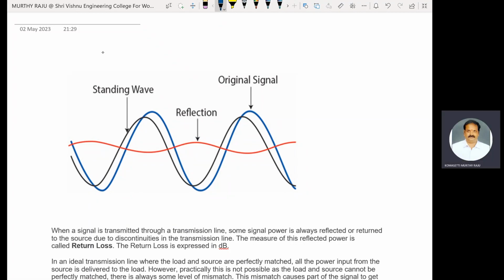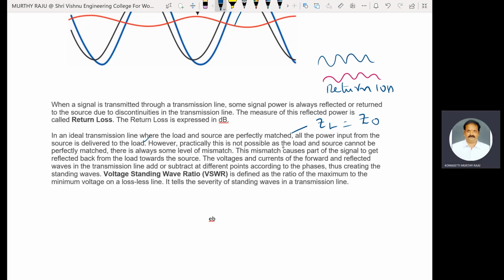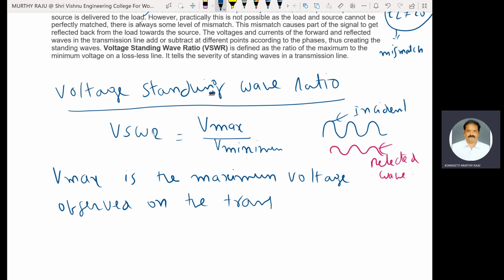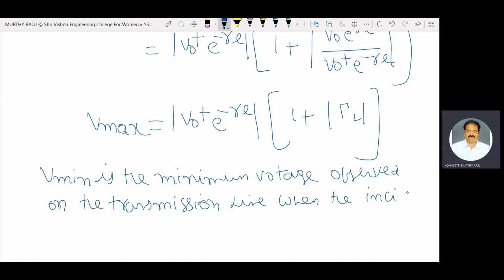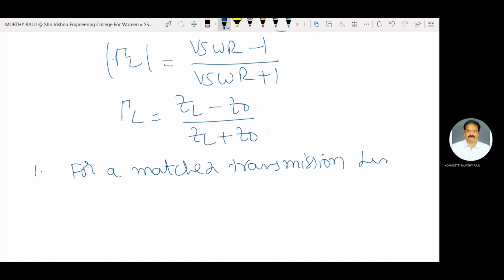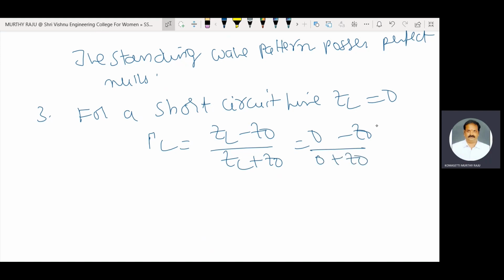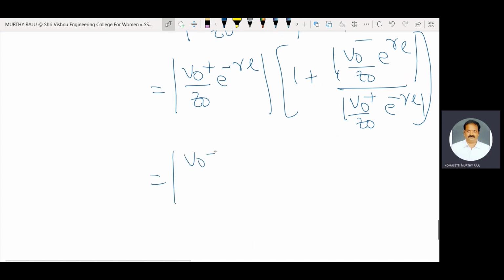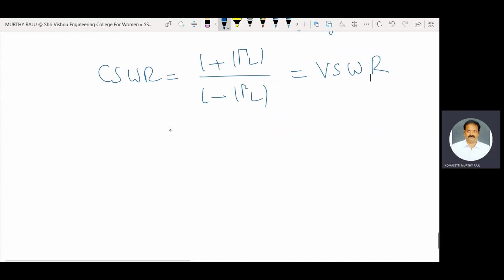VOLTAGE STANDING WAVE RATIO AND CURRENT STANDING WAVE RATIO DERIVATIONS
STANDING WAVE RATIO --VSWR AND CSWR DERIVATIONS.